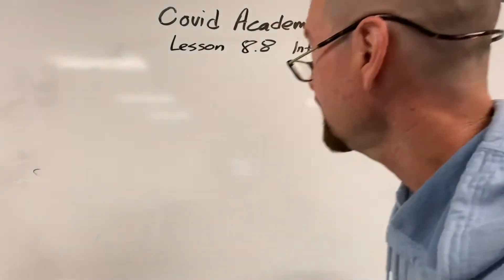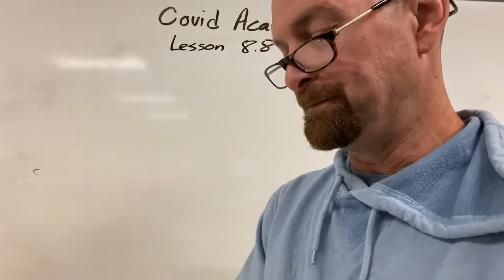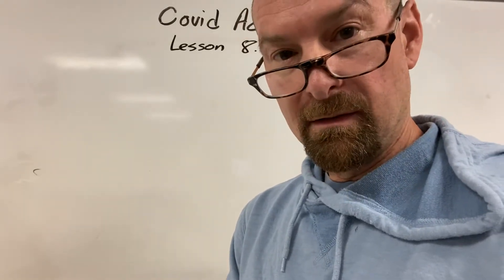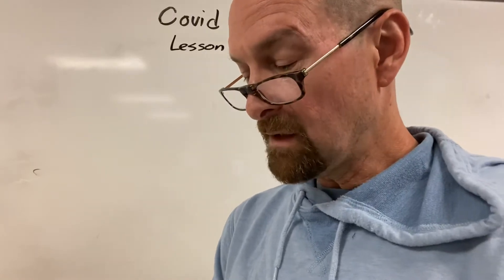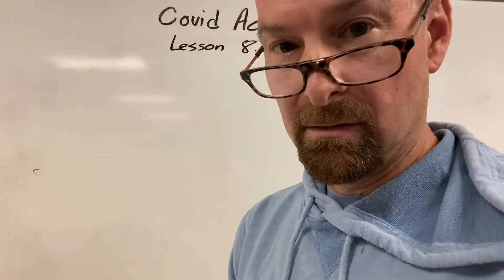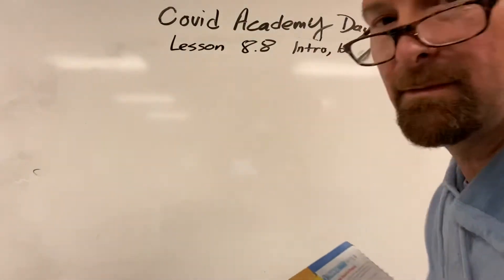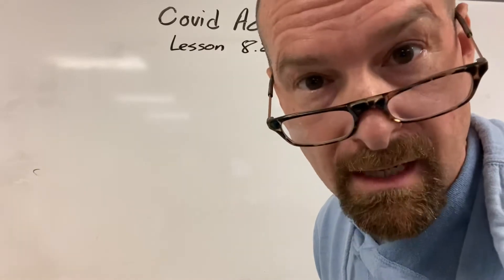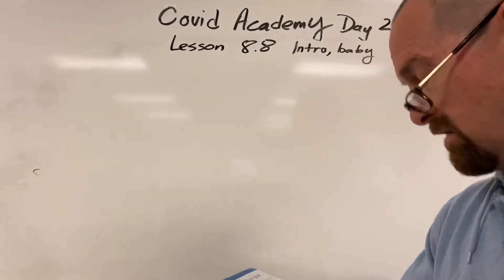Lesson 8.8 Intro